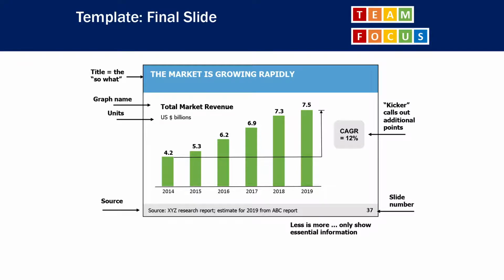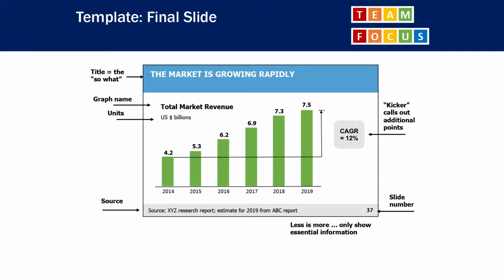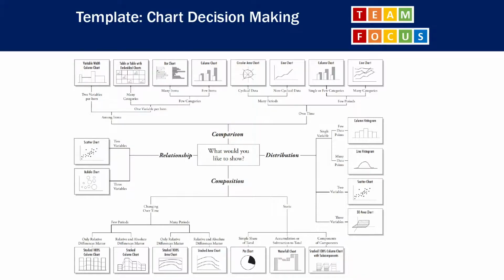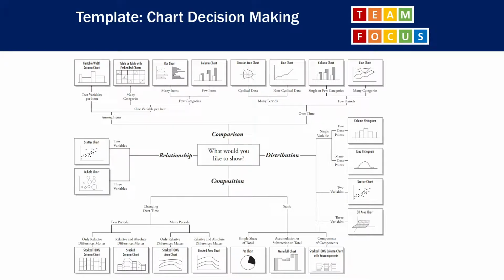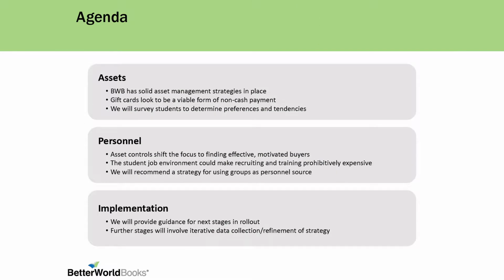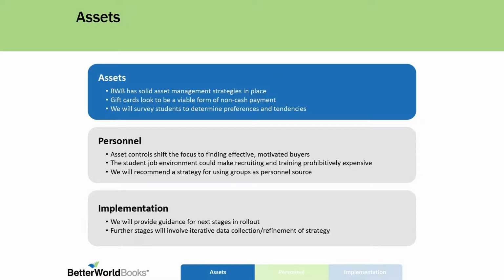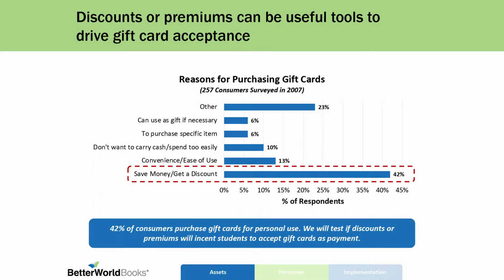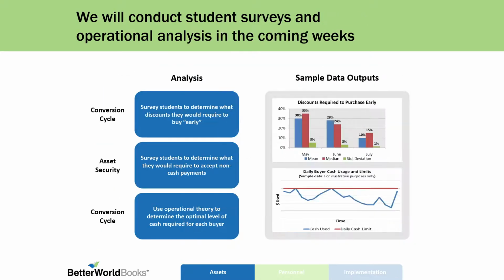Module 9 Understand Part 2 Case Study